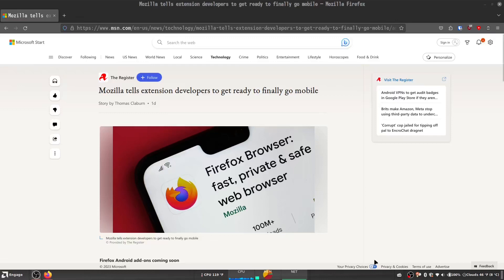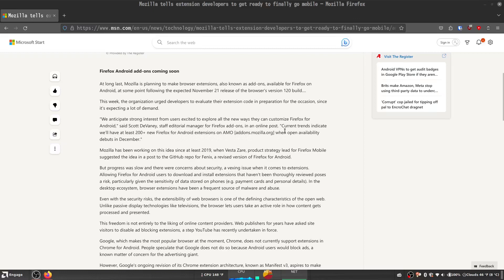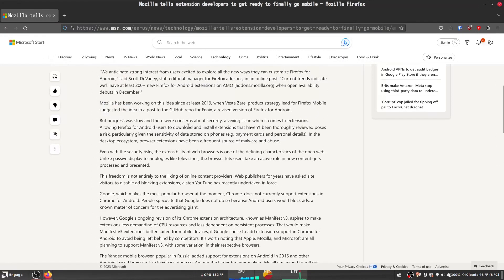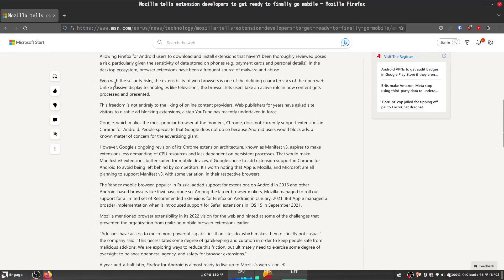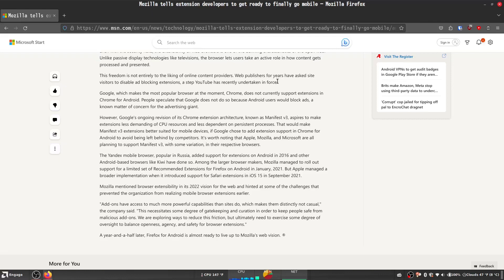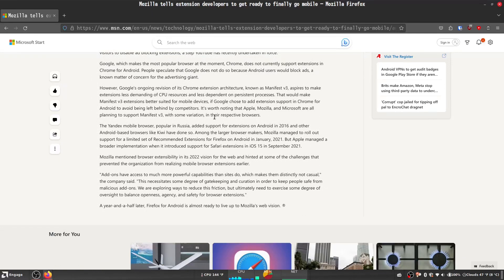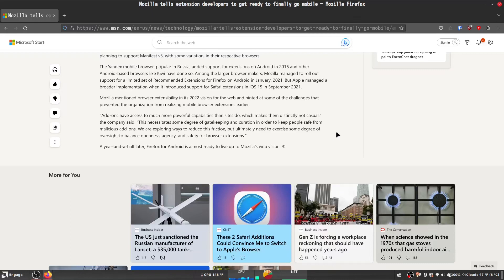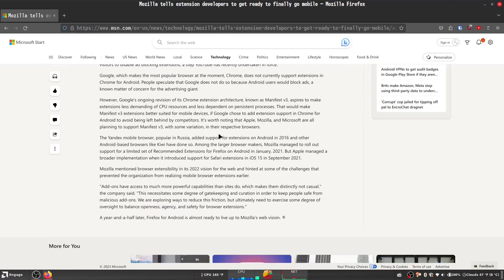Mozilla Firefox Mobile Addons - Android Update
No Fediverse account? No problem! Just pick your favorite Fedi software and sign up!

Sign Up Reason: ReignOfRaining